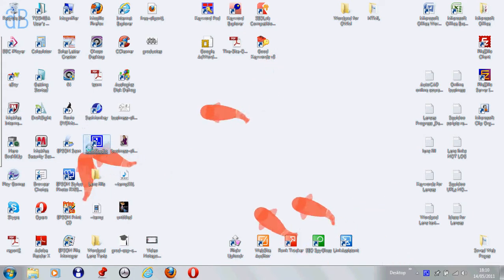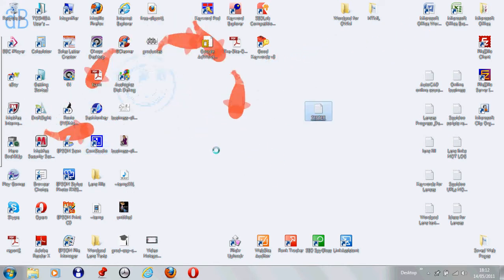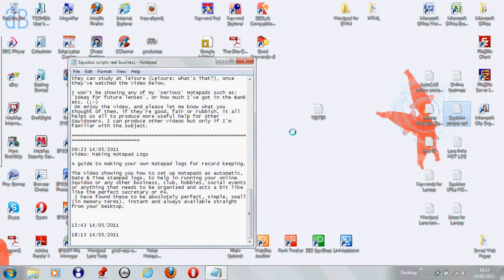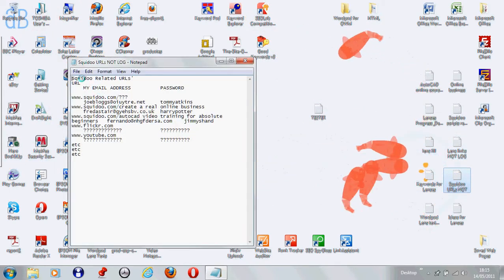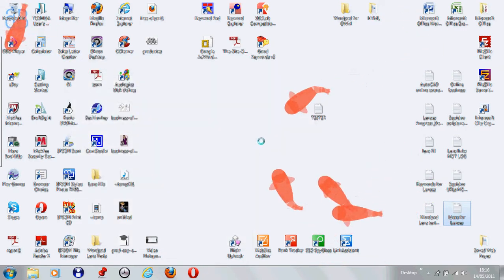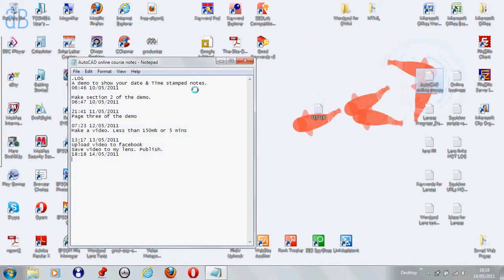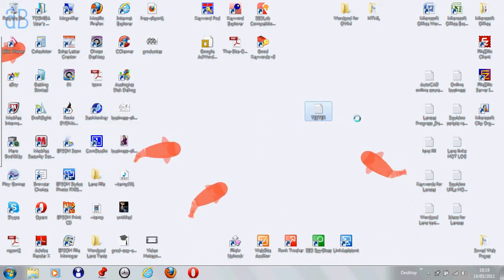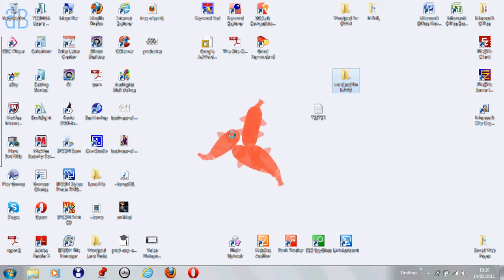Demo on Creating Notepad Documents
After reading the above text on Notepad documents this tutorial should clarify how it is done. A picture is worth a thousand words as they say!